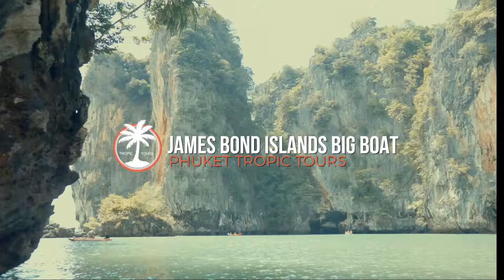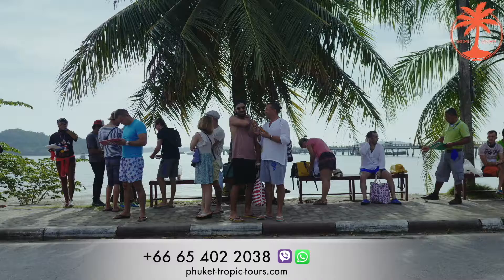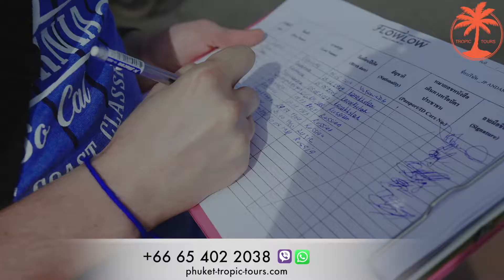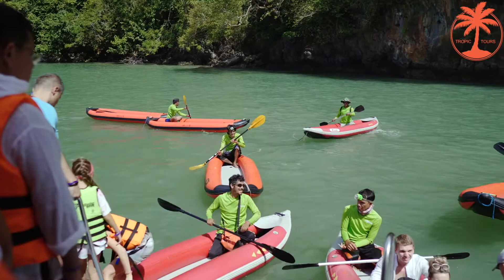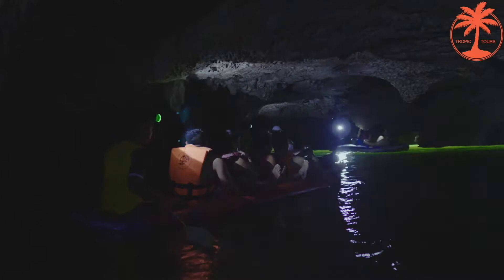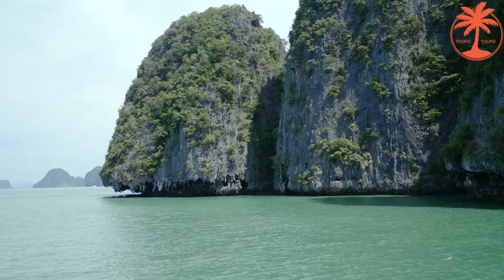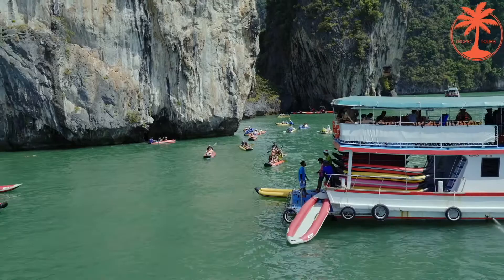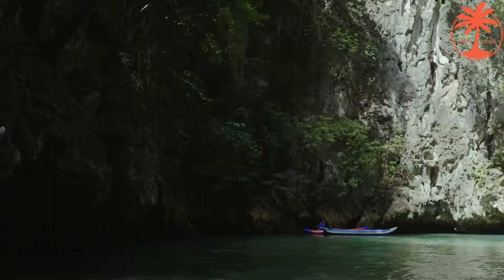James Bond Island by Big Boat Tour from Phuket 2019 - Tropic Tours | Video Tour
James Bond Island by Big Boat Tour from Phuket 2019 - Tropic Tours. Phang Nga.

It is time to go on one of the best trip – James Bond Islands where you meet sea gypsies, admire incredible scenery and do canoeing through dark caves.